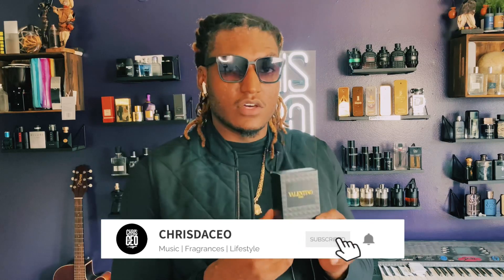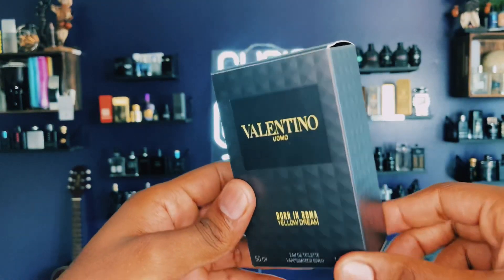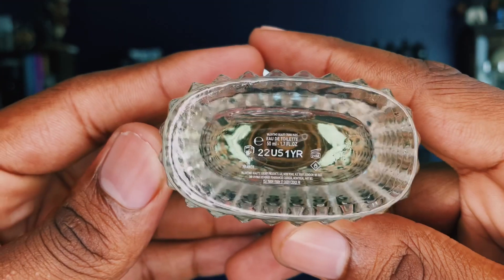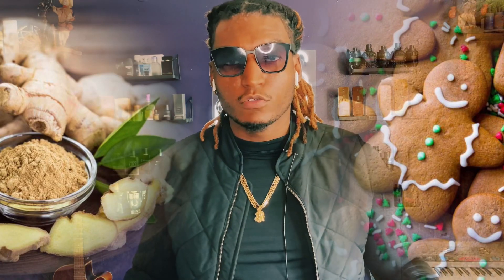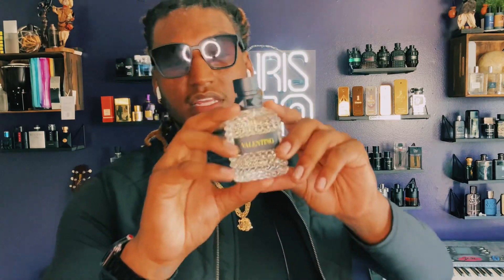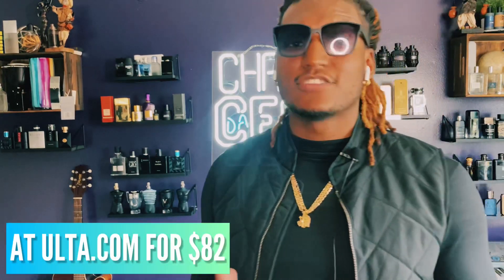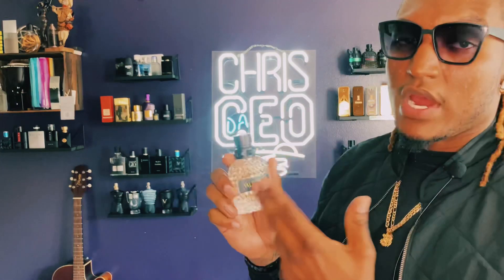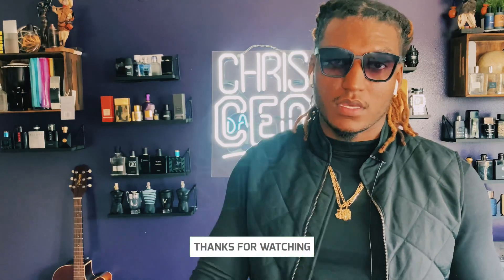BEFORE YOU BUY | Valentino Uomo Yellow Dream - An Pineapple Gingerbread Men’s Fragrance Review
Valentino Uomo Born In Roma Yellow Dream Eau de Toilette is a spicy, ambery cologne that entices the senses with a burst of fresh Lavender twisted with spicy cinnamon and balanced by a base of warm, rich vanilla.

Welcome to ChrisdaCEO, Youtube's authority in men's music growth, classy fashion, fragrance reviews, fitness and lifestyle.

Thank you to for watching this video!

All opinions expressed in this video are entirely my own.  Thank you for reading.

10 DESIGNER FRAGRANCES I CAN'T LIVE WITHOUT

12 OF THE BIGGEST COMPLIMENT PULLERS YOU CAN BUY

FRAGRANCES THAT BLAST THROUGH THE COLD

Polo Green
Burberry Brit
Tom Ford Velvet Orchard
Dior Sauvage
Dior Homme
Paco Rabanne Lucky
Creed Aventus
Versace Eros
Armani Code Parfum
Tom Ford Nior Extreme Parfum
Azzaro The Most Wanted Parfum
Gucci Guilty
Spicebomb
Valentino
Jean Paul Gaultier Le Male